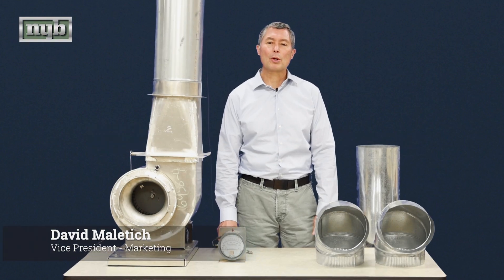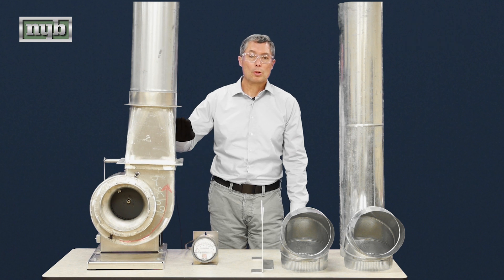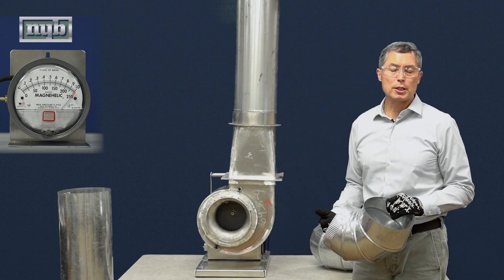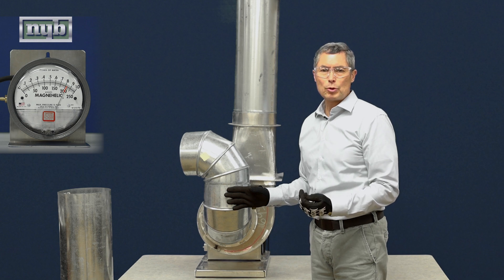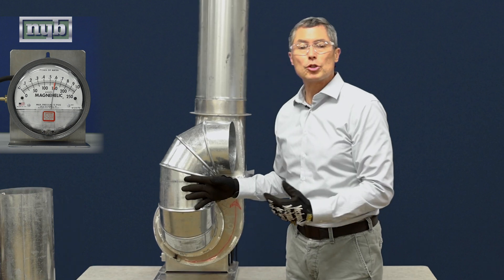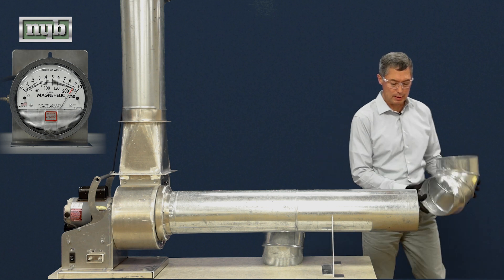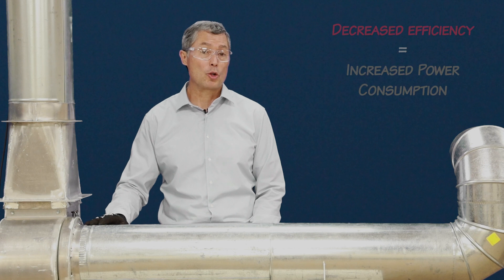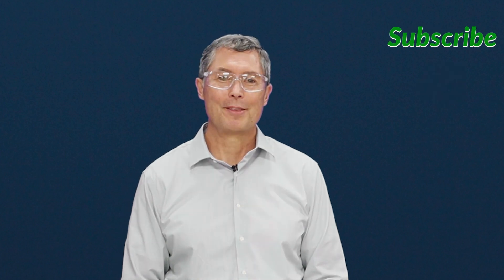How Corkscrew Elbows Affect Fan Performance (System Effect Series 4 of 6)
Watch how corkscrew ductwork mounted at/near the fan inlet has a dramatic effect on fan performance.

0:00 Intro
0:20 Safety
0:47 Equipment
1:28 Demonstration - 90 Degree Elbows
4:03 Demonstration Part 2 – Straight Run of Duct
4:51 Final Thoughts